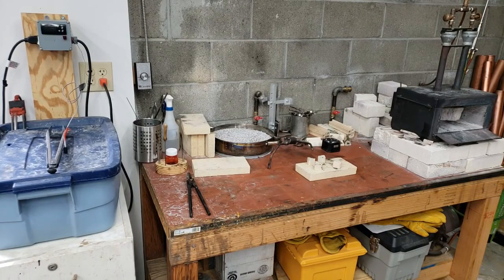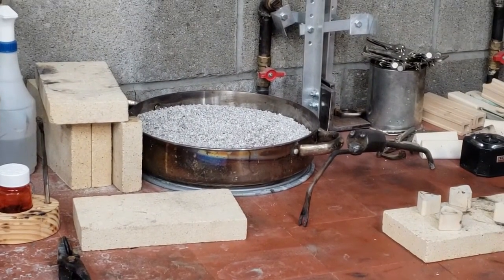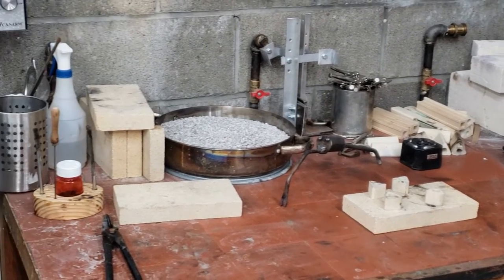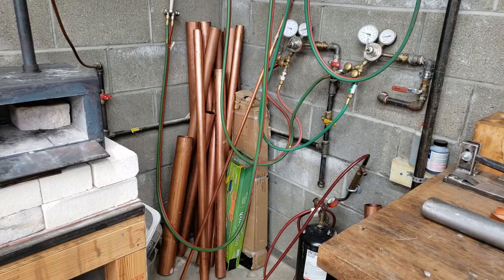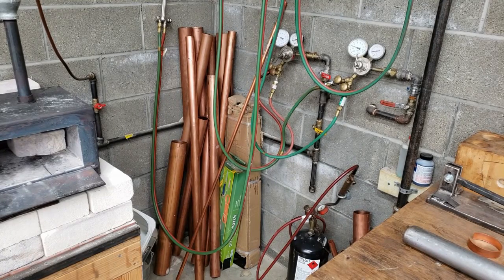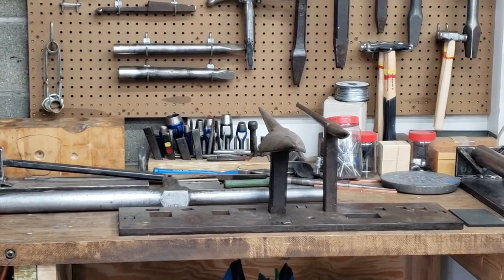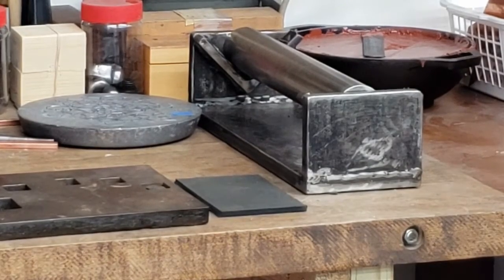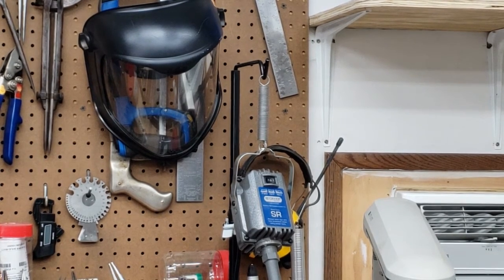Shop Tour Part 1